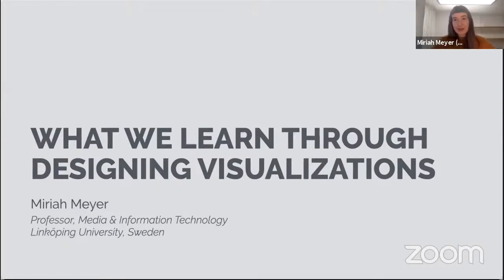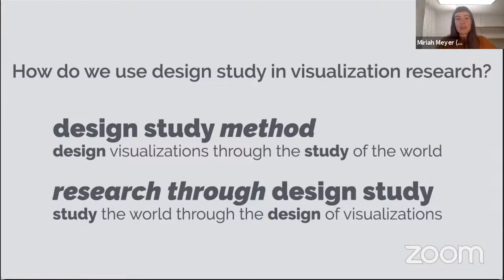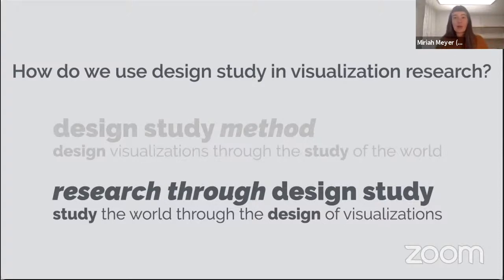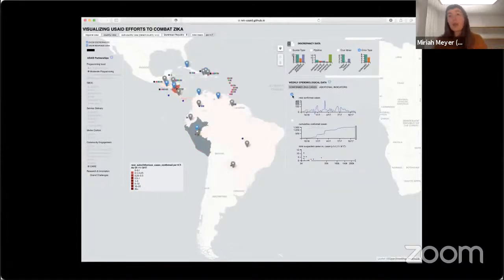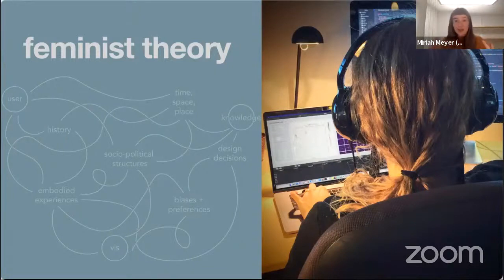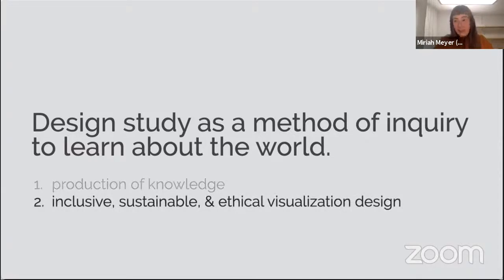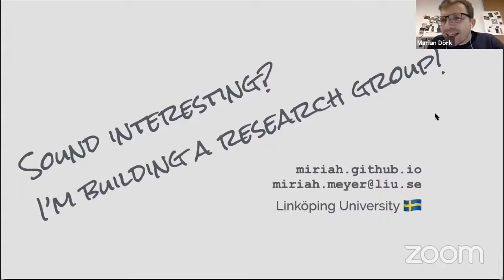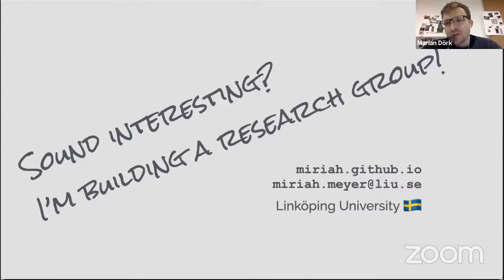InfoVisFHP Talk #27: What we learn through designing visualizations – Miriah Meyer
information+visualization talk series at FH Potsdam #27

Each process of designing of a visualization is an opportunity to learn new things about how visualizations and data impact people and the world we live in. In this talk I’ll discuss a specific research-based approach to designing visualizations — design study — and present a variety of insights that have emerged within my research group when we conduct them. These insights hint at the need for radically different ways of describing and studying how visualizations work in the world.

Miriah is a professor in the Division of Media & Information Technology at Linköping University, supported through the WASP program. Her research focuses on the design of visualization systems for helping people make sense of complex data, and on the development of methods for helping visualization designers make sense of the world. She obtained her bachelors degree in astronomy and astrophysics at Penn State University, earned a PhD in computer science from the University of Utah, and completed a postdoctoral fellowship at Harvard University. Prior to joining the faculty at LiU she was an associate professor in the School of Computing at the University of Utah and a member of the Vis Design Lab in the Scientific Computing & Imaging Institute.

Organized by information visualization researchers at Fachhochschule Potsdam - University of Applied Sciences